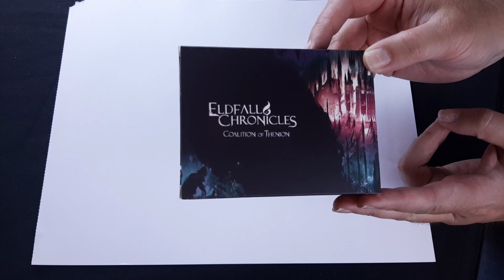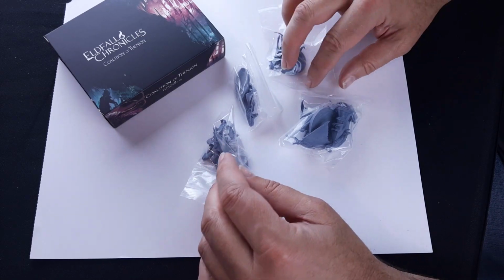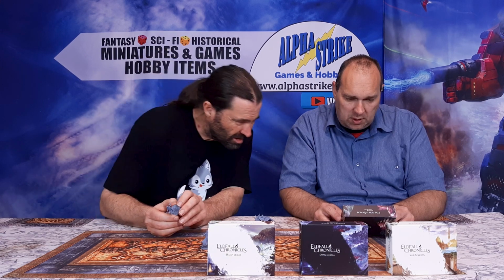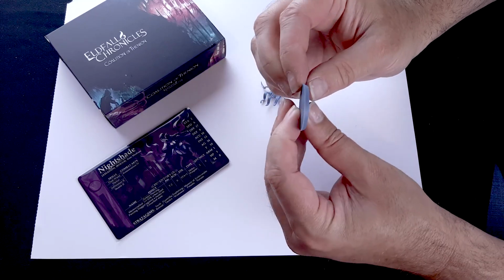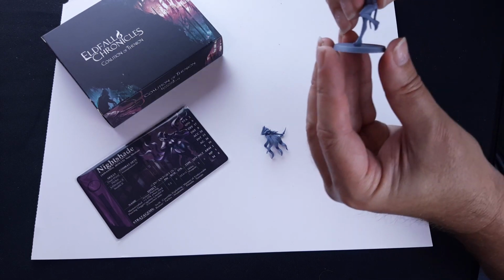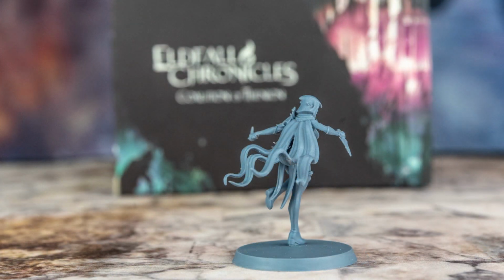Eldfall Chronicles Miniatures Assembly: Coalition of Thenion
Join Adam as he shows Tarron the fully assembled miniatures for the Coalition of Thenion faction from the Eldfall Chronicles Core Box. Watch and listen as Adam gives advice as to what to expect when building these characterful miniatures.